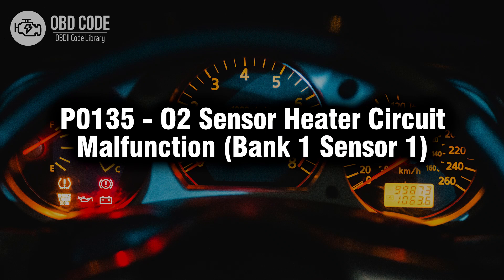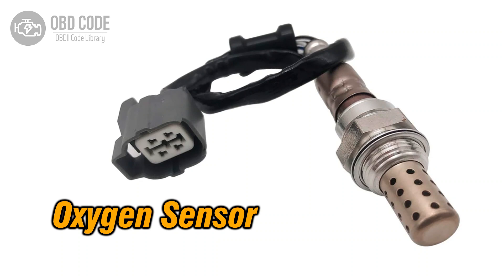P0135 O2 Sensor Heater Circuit Malfunction 🟢 Trouble Code Solved 🟢 Symptoms Causes Solutions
P0135 O2 Sensor Heater Circuit Malfunction (Bank 1 Sensor 1)